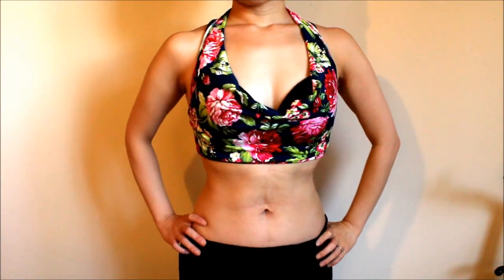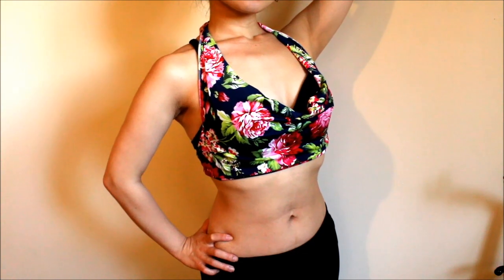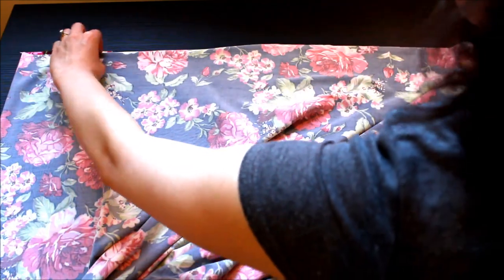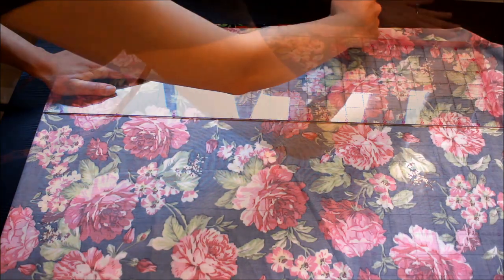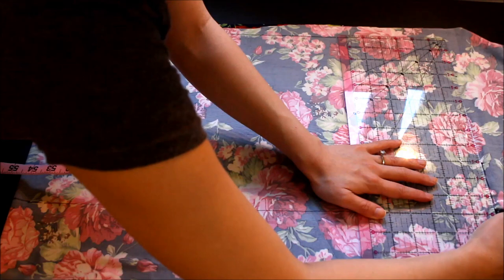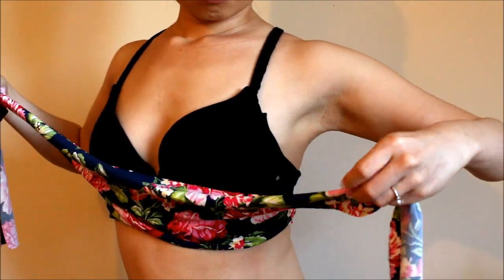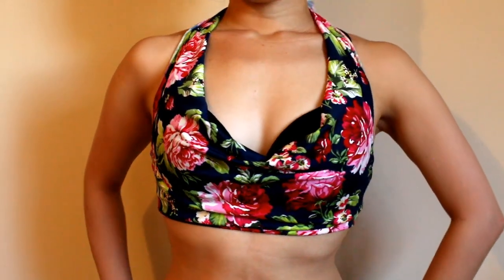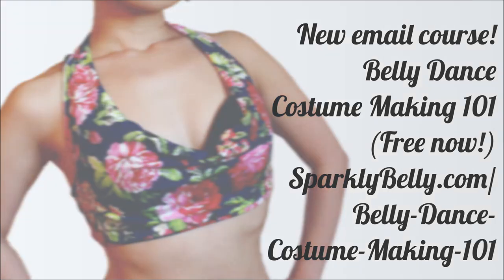10-minute Cowl Neck Crop Top DIY {No Sew!}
More info & written step-by-step instruction of this DIY Cowl Neck Crop Top

Super easy DIY - No-sew Cowl Neck Top! All you need is lightweight stretch fabric. Just measure, cut and you're done!

Perfect for dance practice and yoga. You can decorate it and make a belly dance costume too. A great, easy piece to make for your whole troupe :)

♥Sign up for the FREE email course: Belly Dance Costume Making 101